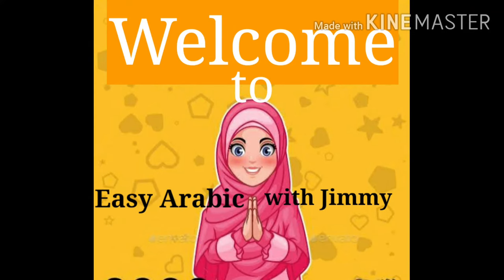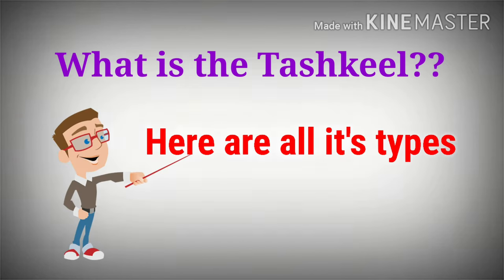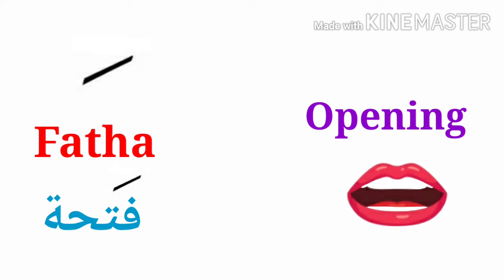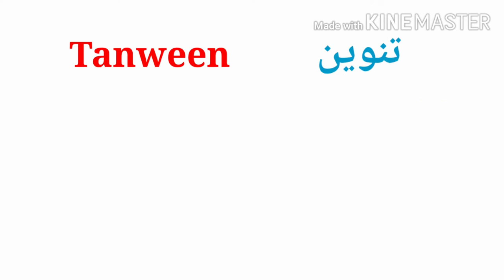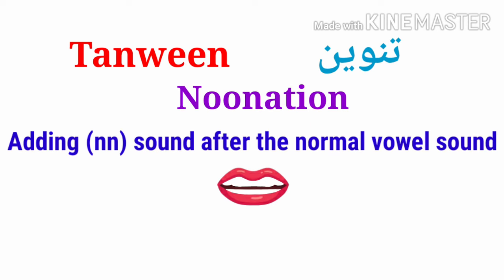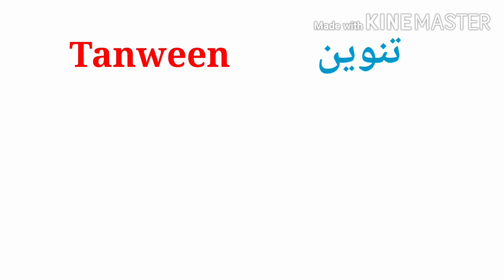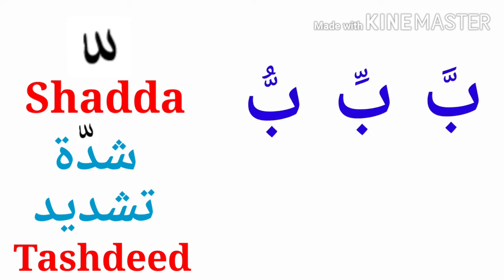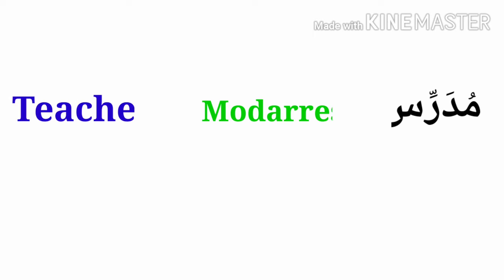Learn Arabic Tashkeel - Harakat (Vowels) in 2 minutes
To see more examples in all letters, Please refer to this video link